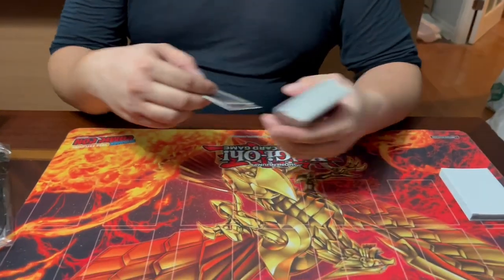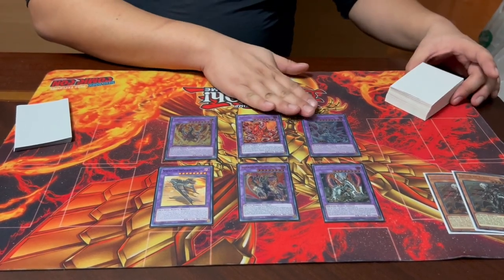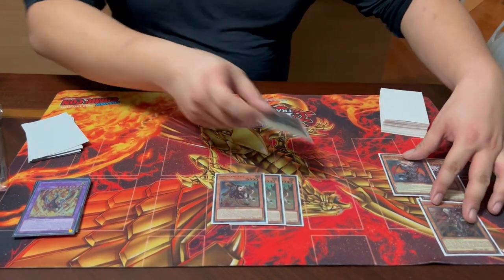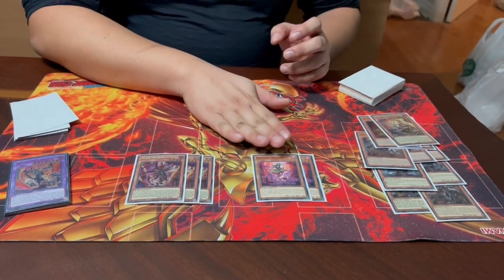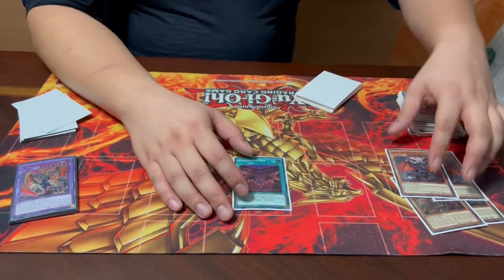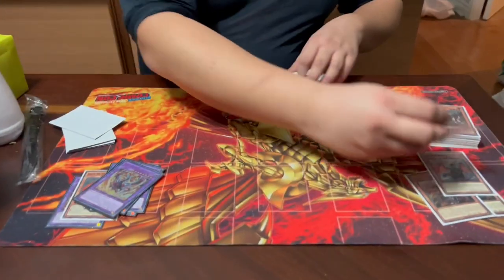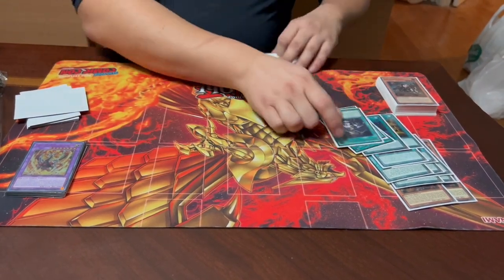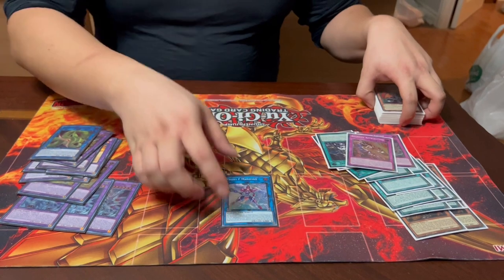PURE! Branded Despia Deck Profile! *IN DEPTH* | May 2022